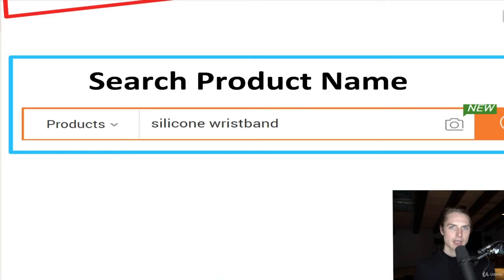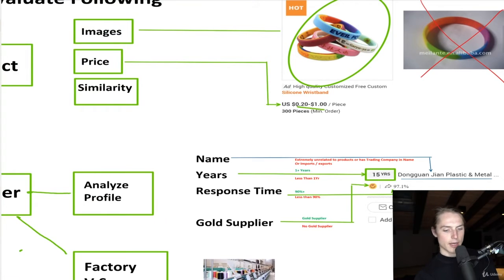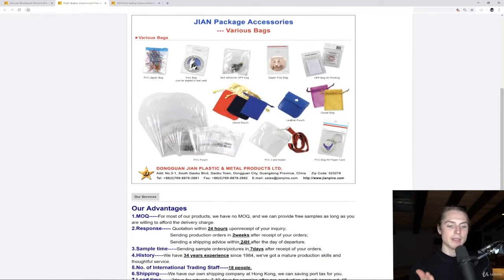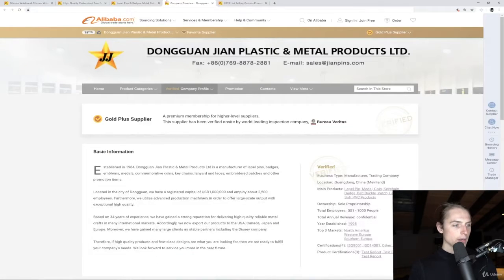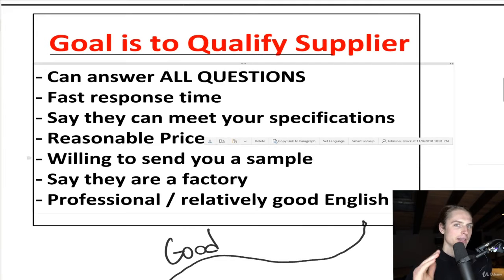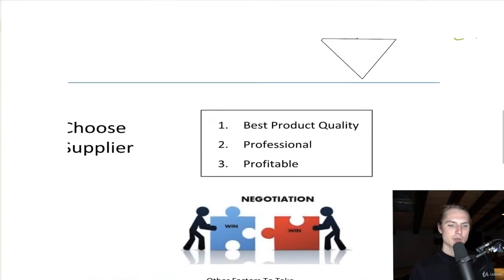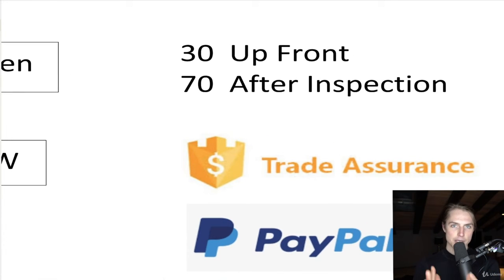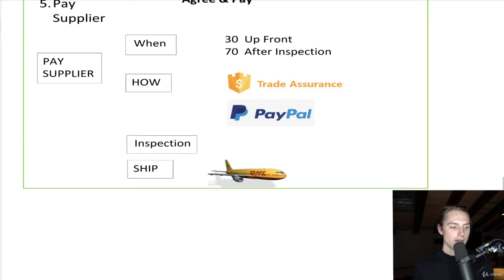How To Find a Supplier Amazon FBA 2021